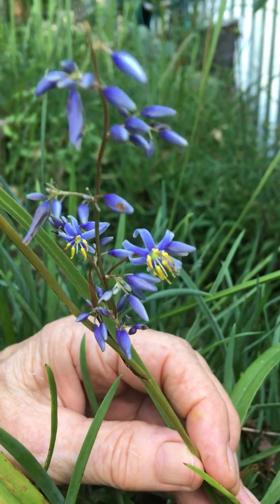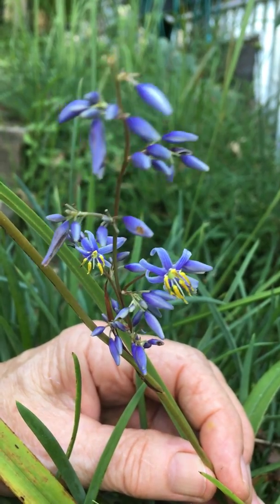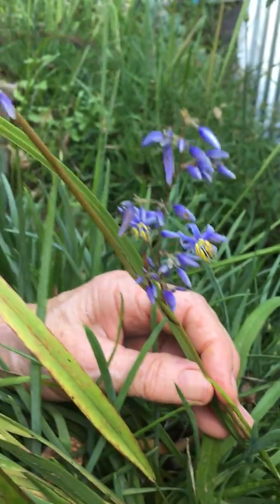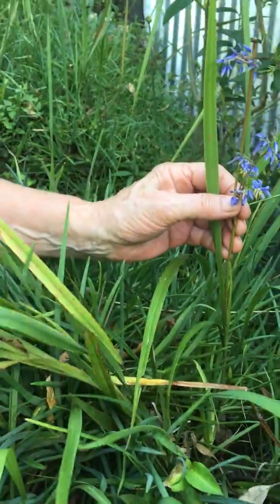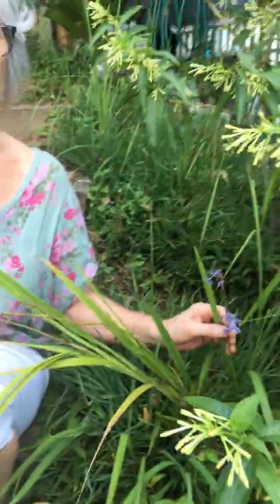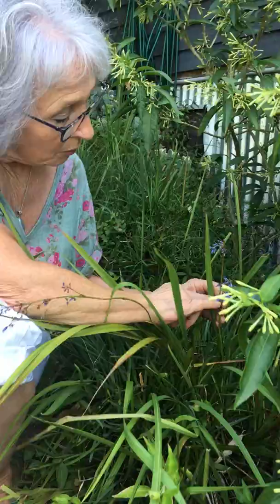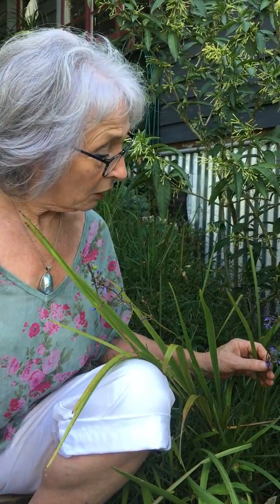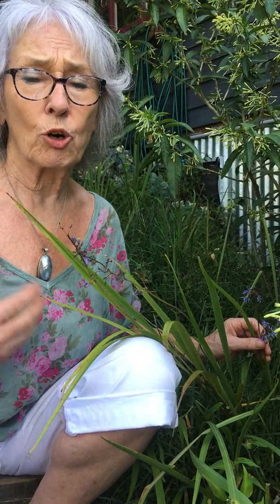Seeing Eye Flower Essence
Annie describing the healing qualities of the Seeing Eye Spirit of Woman flower essence.